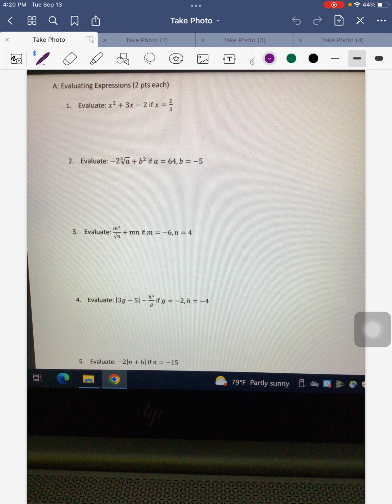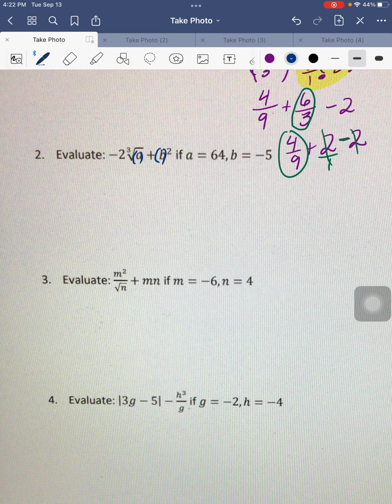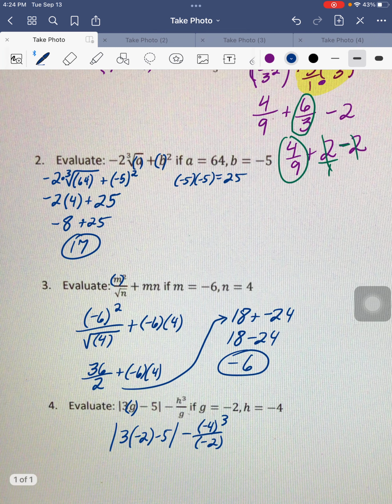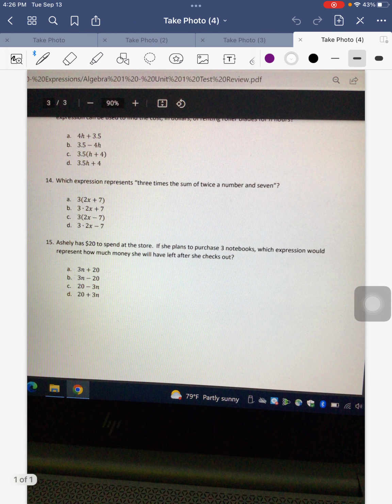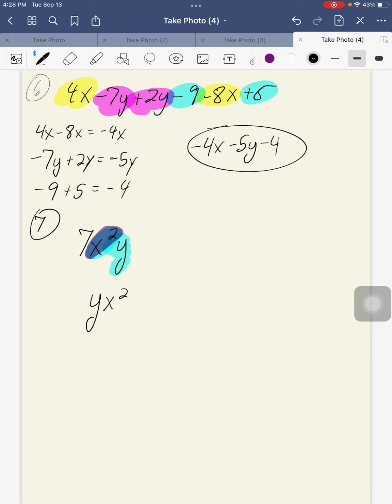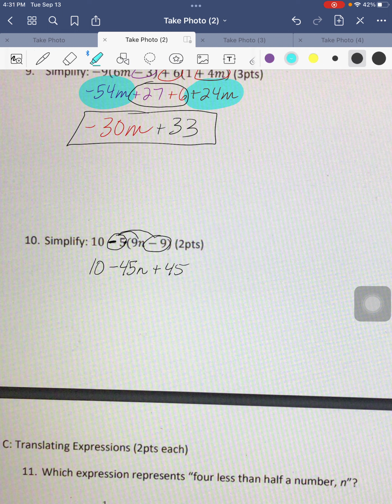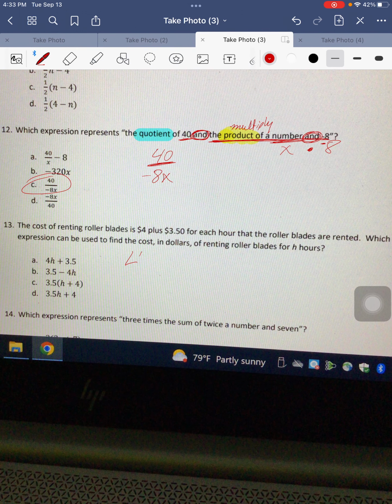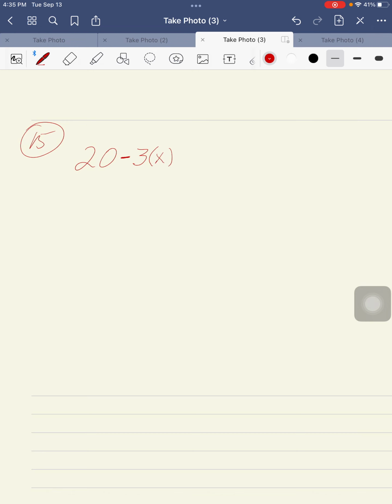Unit 1 Test Review Answers